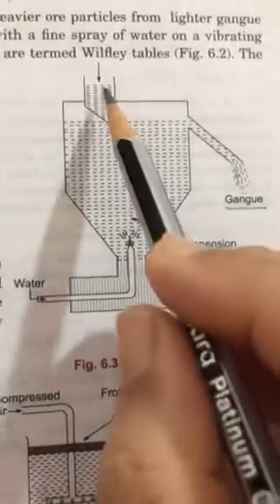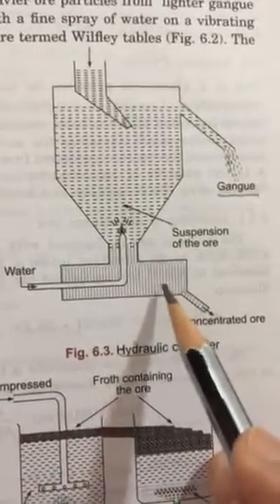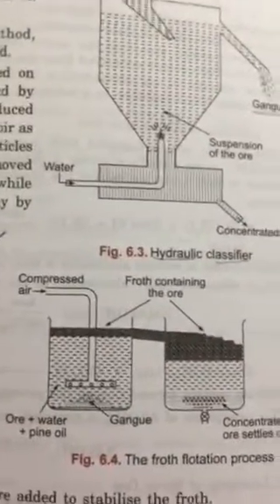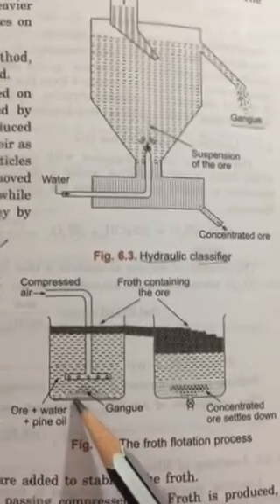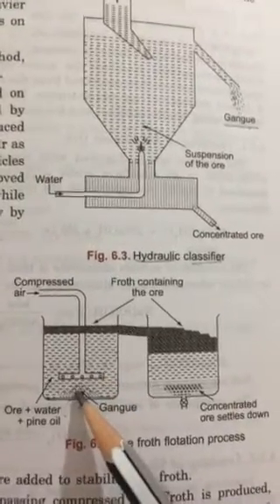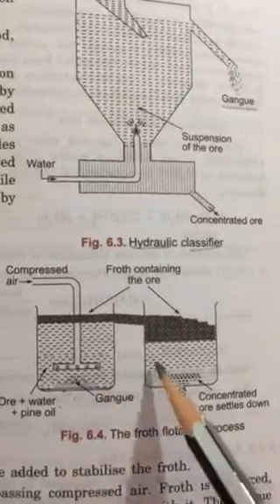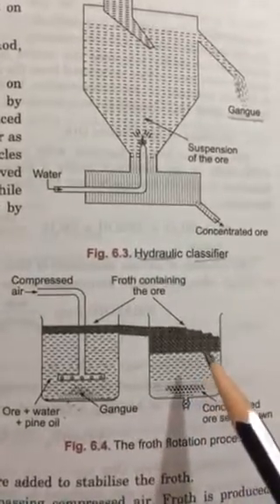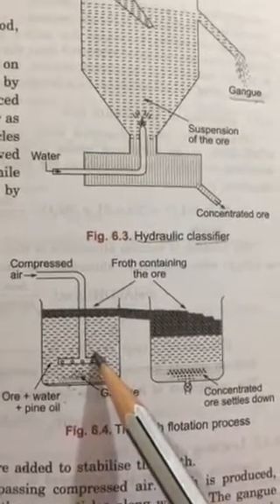Froth floatation method and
Gravity separation method or lavigation